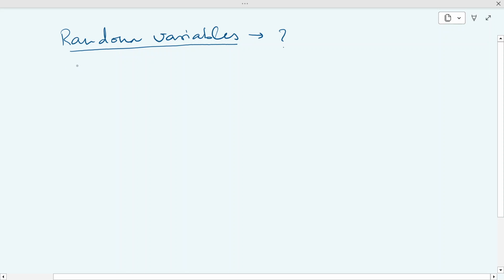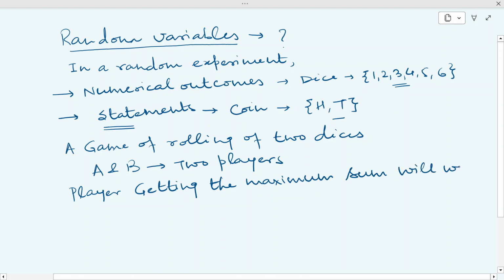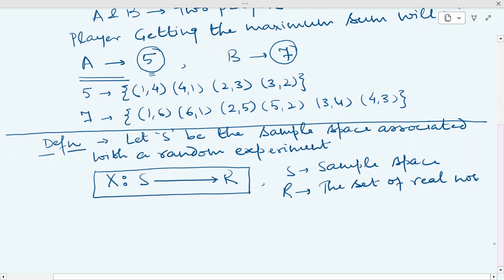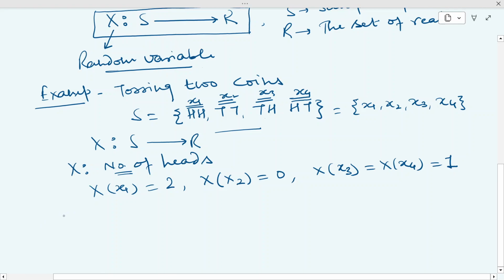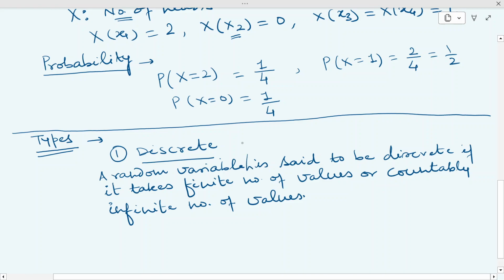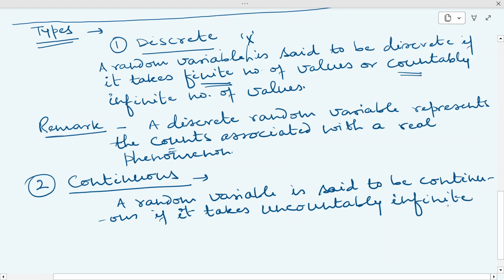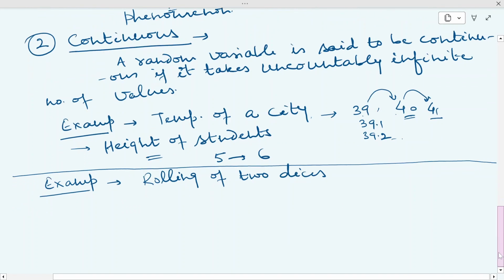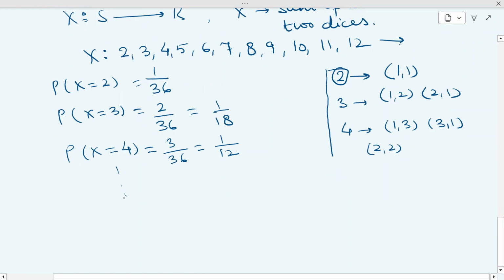Random variables 1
In this video, we discuss some basic concepts related to Random variables. This is an introductory video covering the definition and types of random variables.